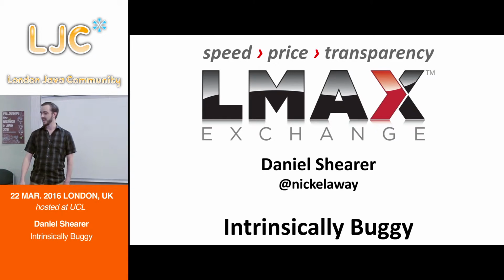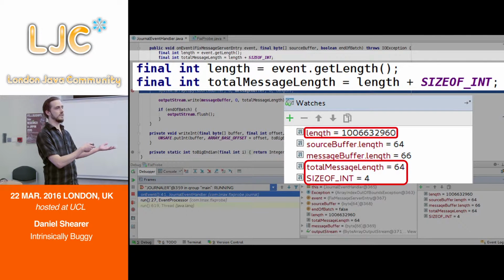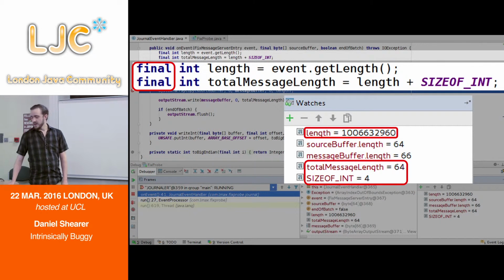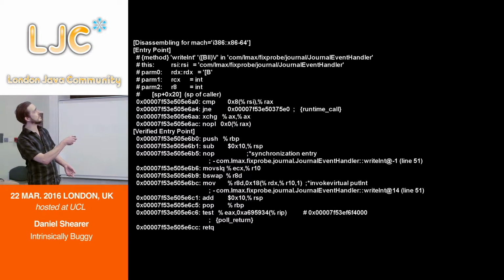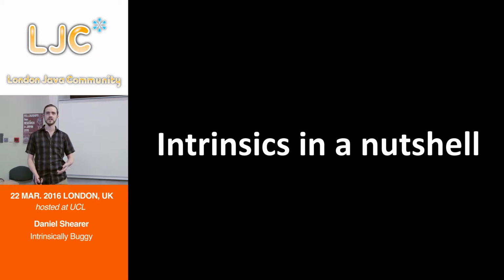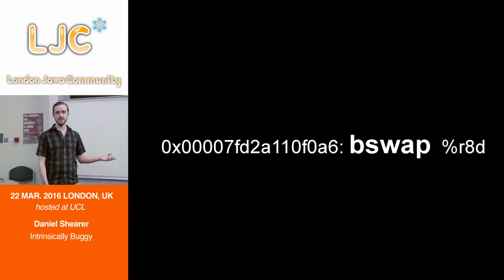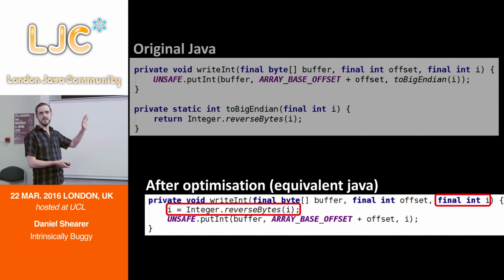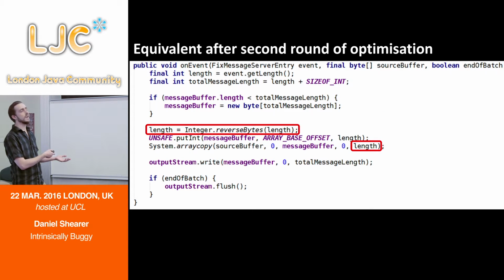LMAX Exchange Intrinsically Buggy - Daniel Shearer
London Java Community is the biggest and most influential Java User Group in London - and one of the biggest in the world.